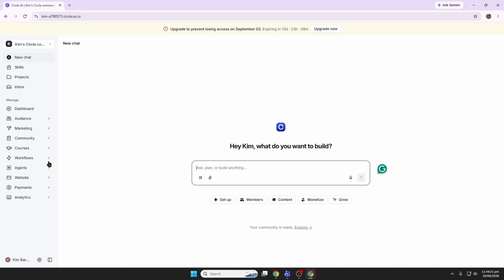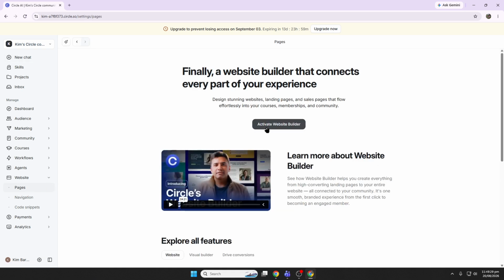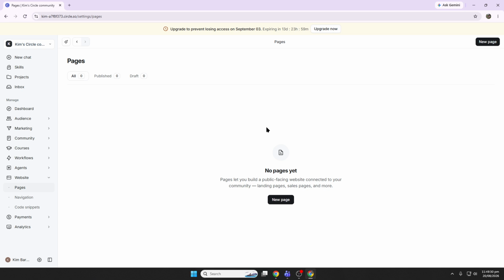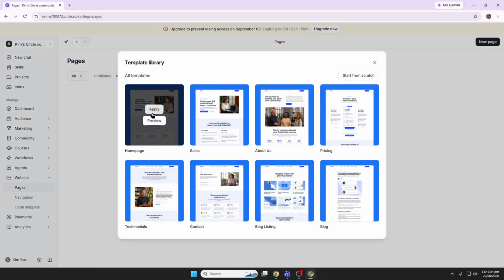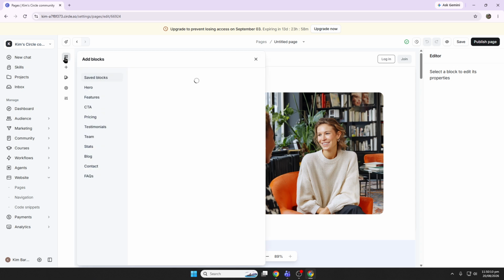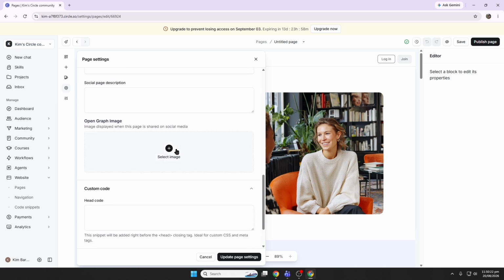How to Add Custom Terms & Conditions in Circle.so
Learn how to add custom Terms & Conditions in Circle.so with this easy step-by-step tutorial!

In this guide, you'll learn where to find the relevant settings in Circle.so and how to customize your Terms & Conditions so they match your community or business.

📌 In this video, you'll learn:
• Where to find the Terms & Conditions settings
• How to customize your community policies
• How to update your Circle.so terms
• Tips for setting clear community rules
• How to create a more professional Circle community

Perfect for Circle.so beginners, community managers, creators, coaches, course creators, and business owners.